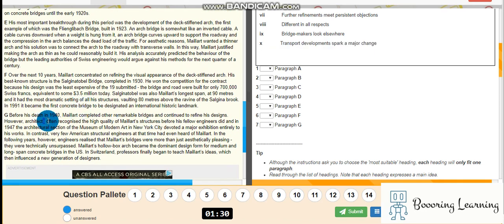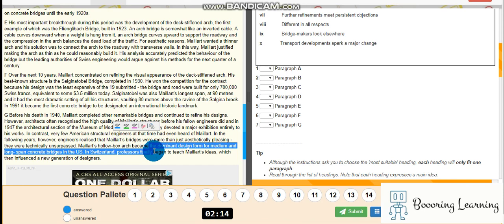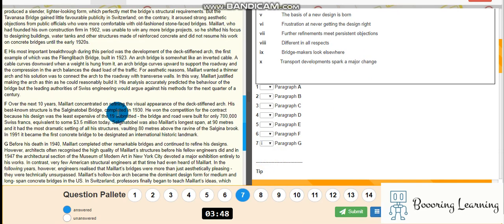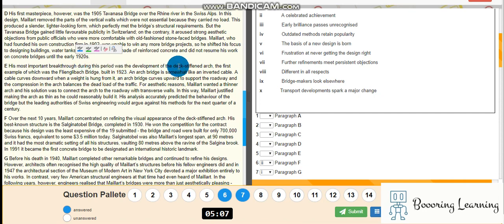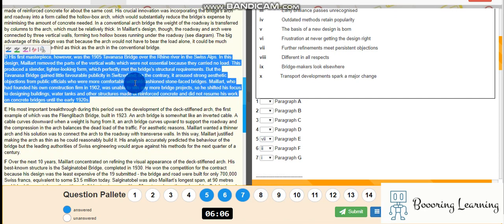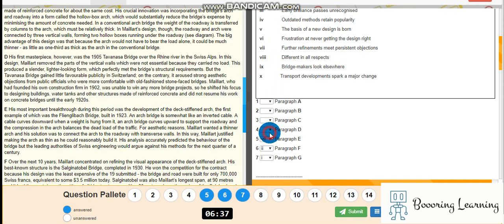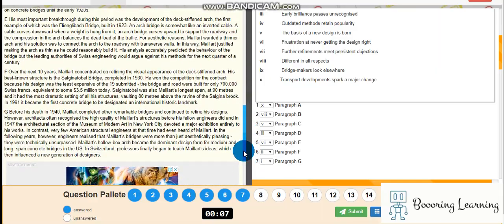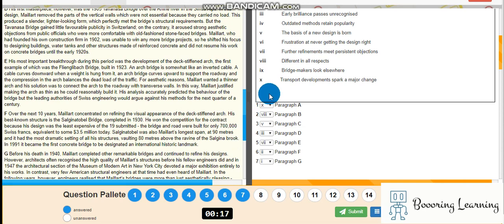the revolutionary bridges of Robert Maillart